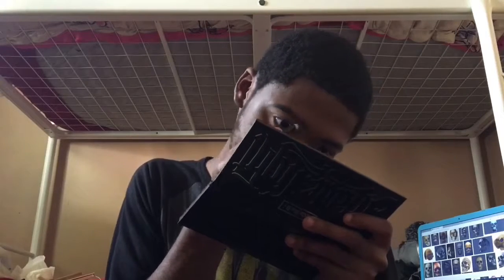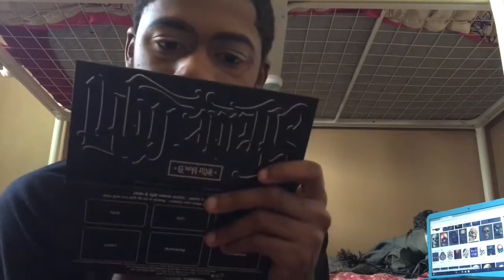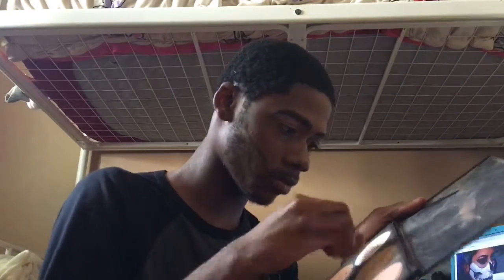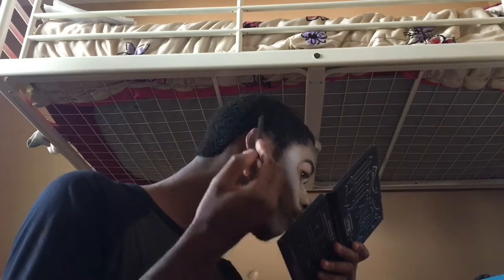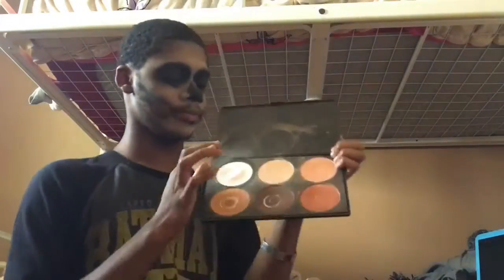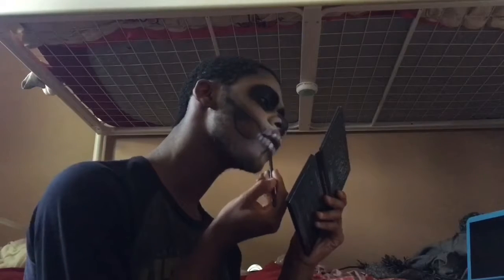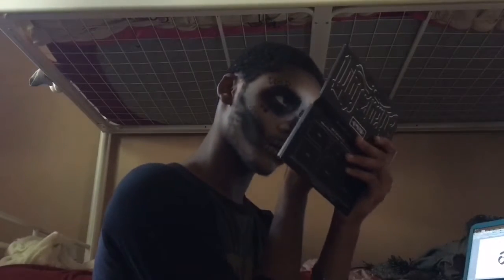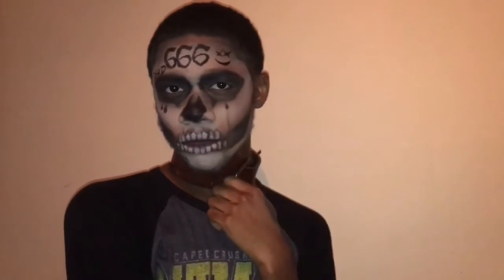Tattooed Skull Halloween Tutorial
Hey loves! Did you all enjoy this tutorial? All the products I used will be listed in here for your convenience! Also quick funny story, I waited all year to use this gray hairspray and was going to use it for this look and my ass forgot to. Shame! Until next time xoxo

Maybelline Fit Me Matte + Poreless in 332 and Black Radiance Beauty Color Perfect Liquid Foundation in Brownie
L.A. Girl Cosmetics Pro Conceal in Toffee
Black Opal Beauty Soft Velvet Powder in Medium
BH Cosmetics Contour and Blush 2 Palette
e.l.f. Cosmetics Mad for Matte palette + eyeshadow duo
Kat Von D Shade and Light Contour Palette + Tattoo Liner in Trooper
Nicka K New York Twenty-Three Matte palette (AP035)
Ruby Kisses Crystal Gloss in Hot Voodoo + Forever Matte Liquid Lipstick in It’s You

Thank you all for the support! I really am appreciative and thankful. 💗

My name is Khori McGee and I'm a college student. I'm an artist of many forms and I'm extremely passionate of my pastimes. I sew and DIY, fine arts, dance, and I'm a makeup enthusiast. I just hope that my creations and ideas help inspire and empower others.
xoxo